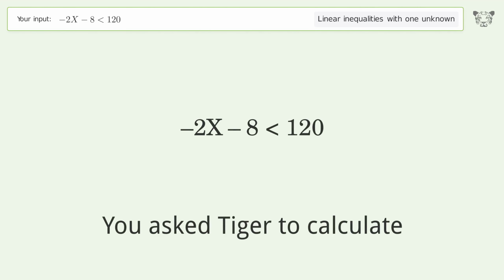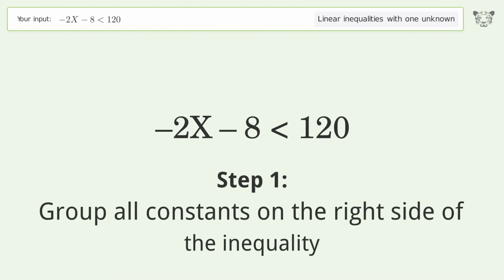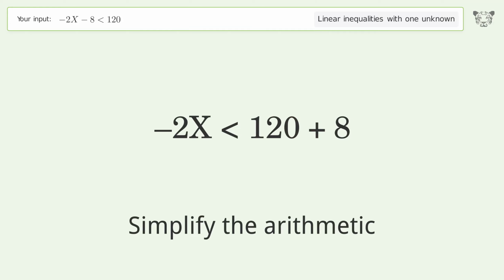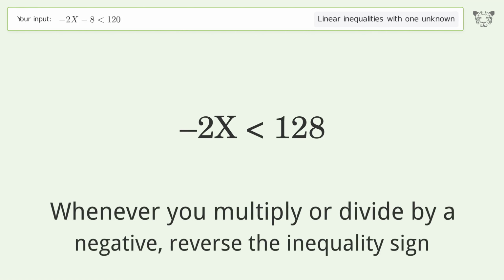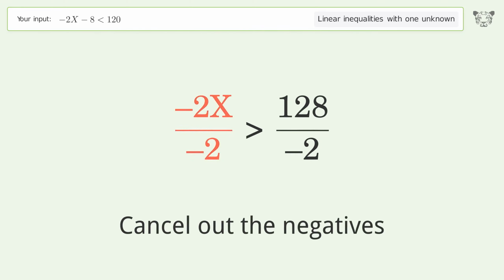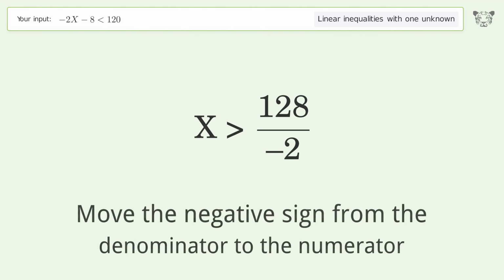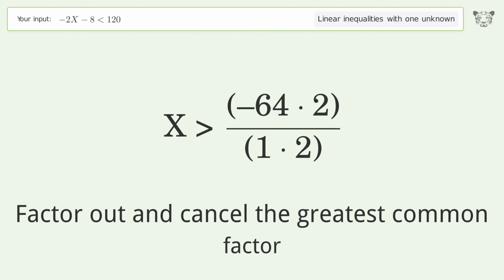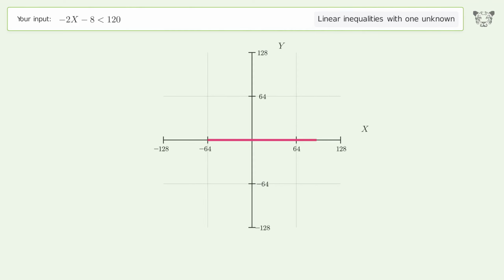Solving Linear Inequalities: -2X-8 is Smaller Than 120